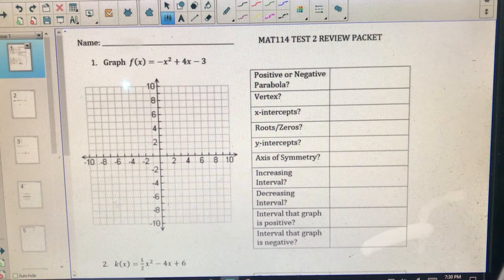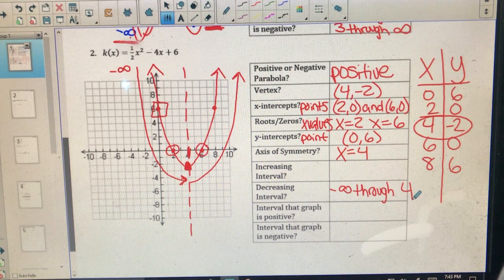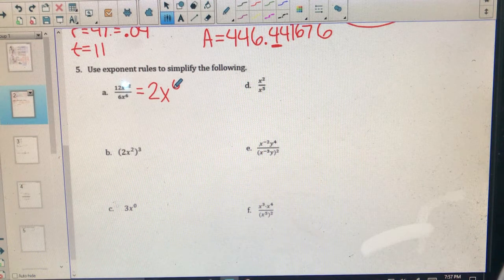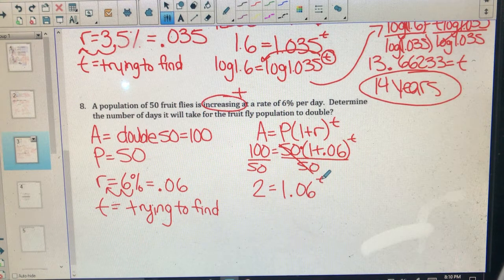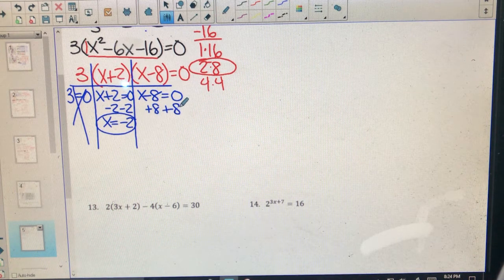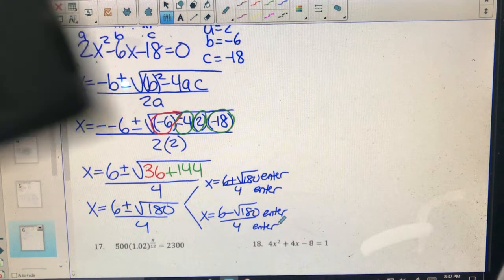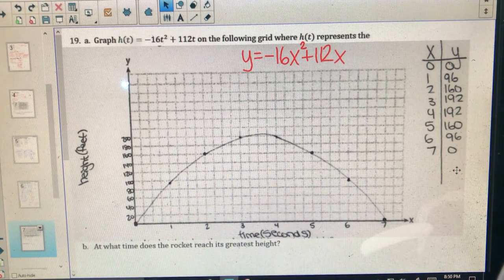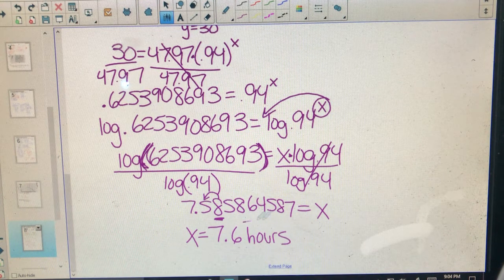Test 2 Review Packet MAT114